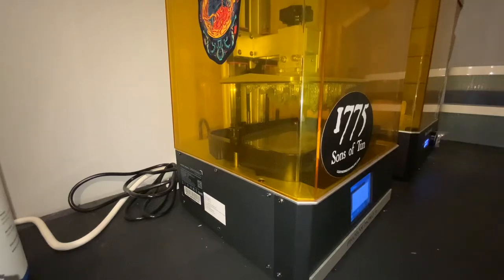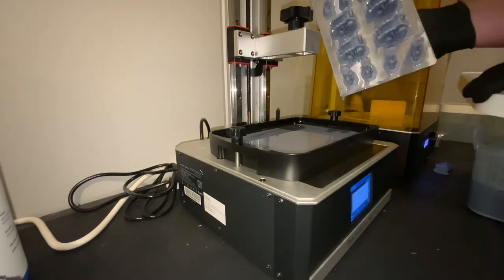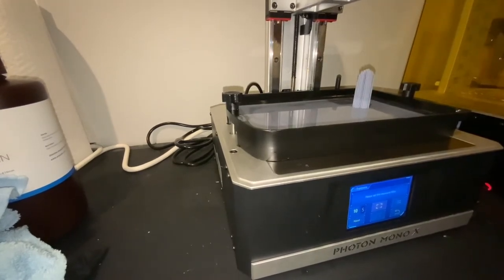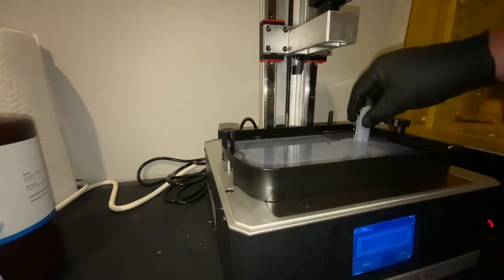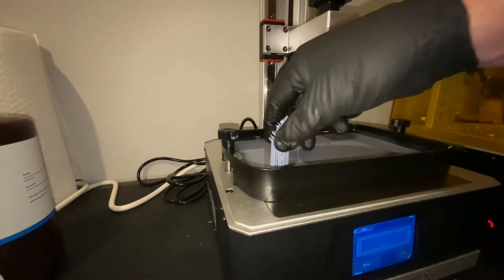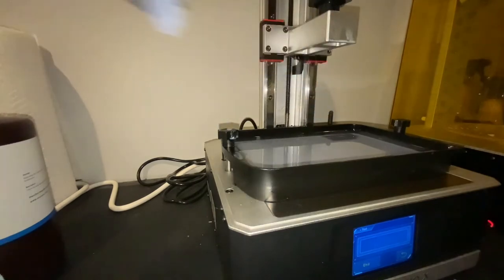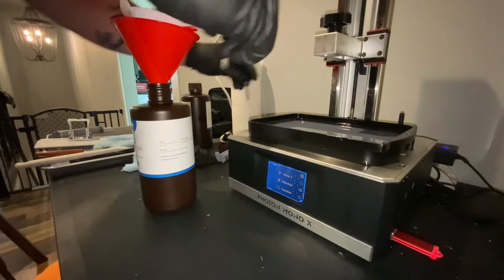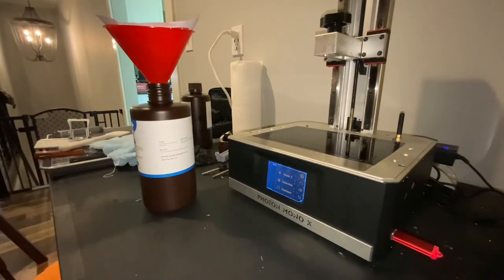Anycubic Photon Mono X vat or fep cleaning tip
Even though i do a terrible job with this video it still demonstrates that even messing up how i did it, it can still be cleaned easily through the settings.